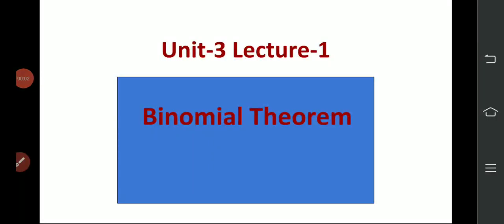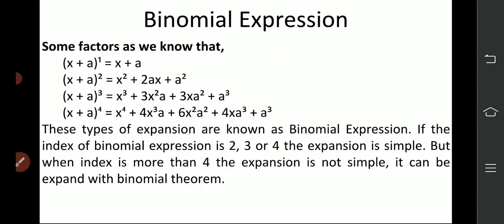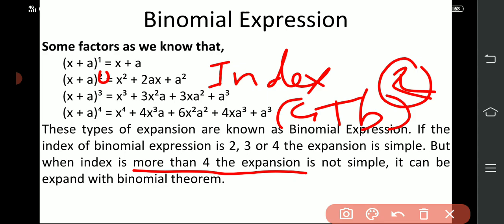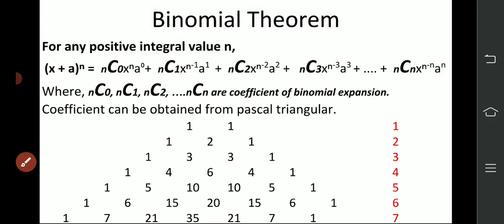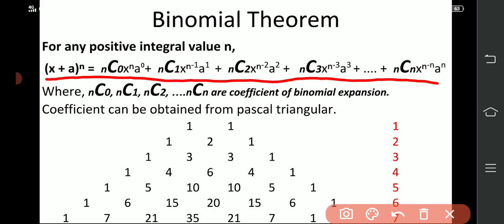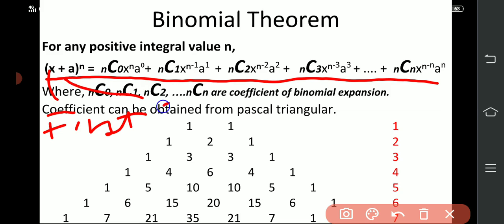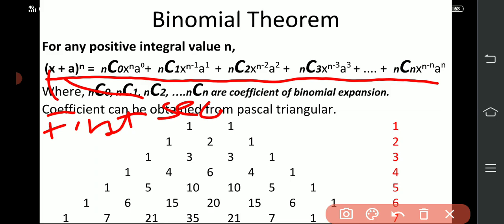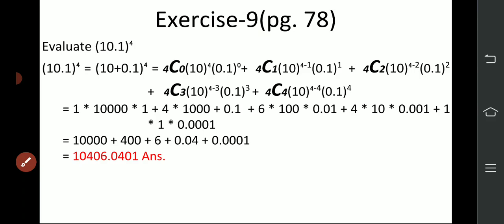Unit-3 Lecture-1 Binomial Expression Formula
Formula of Binomial Expression, Examples based on Binomial Expansion, Example to evaluate terms With Binomial Theorem.